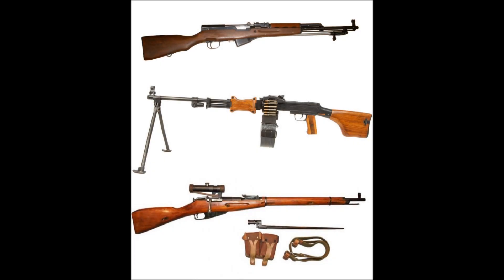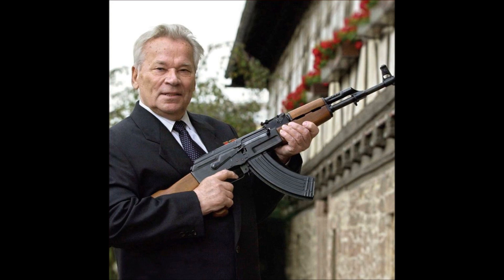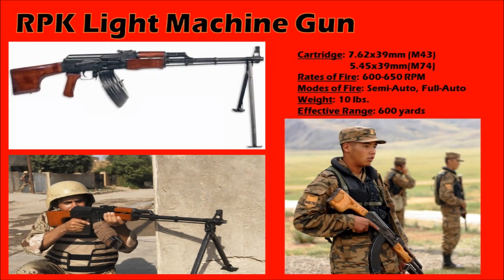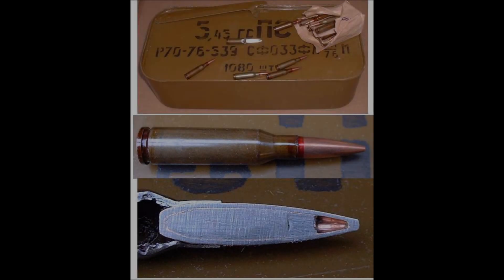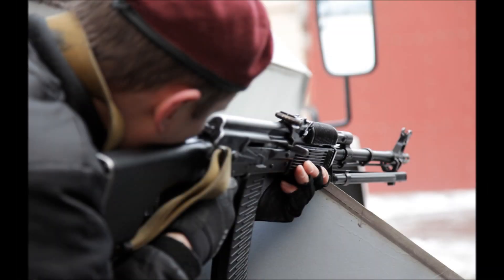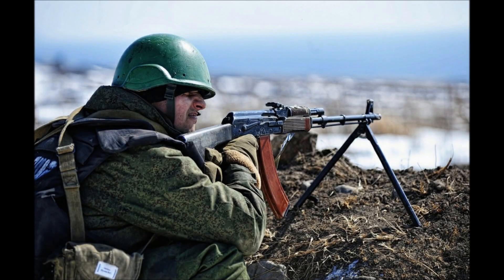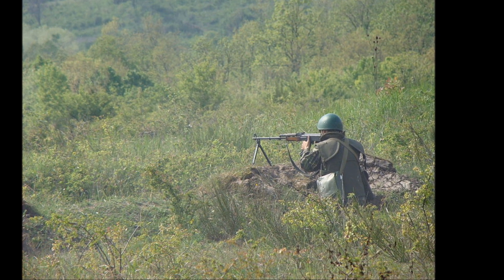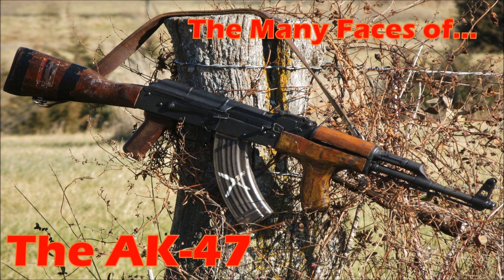The faces of the AK-47 chapter 4: The RPK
The Kalashnikov can take many forms.